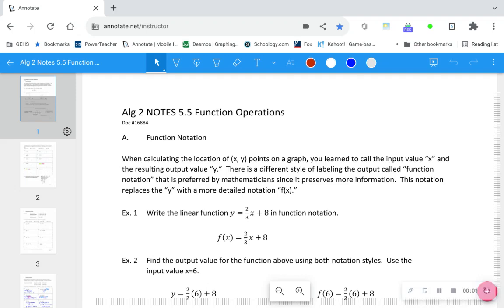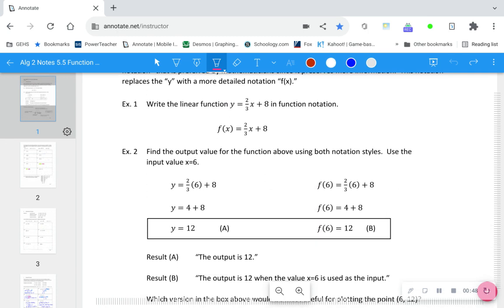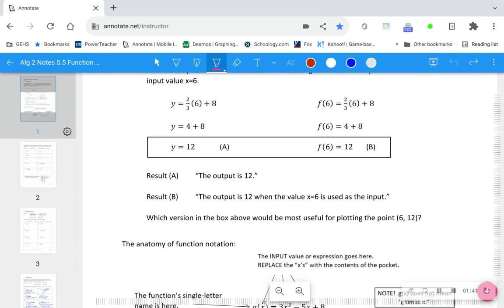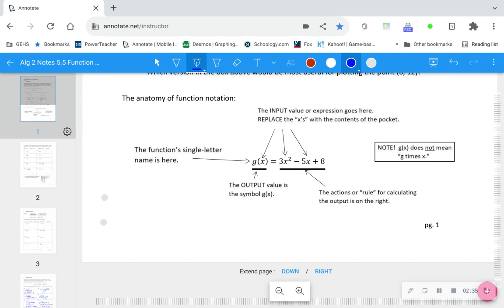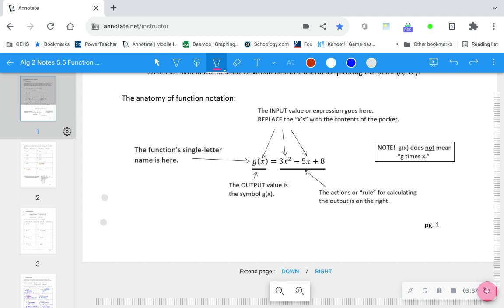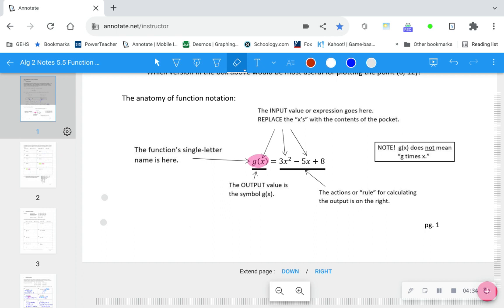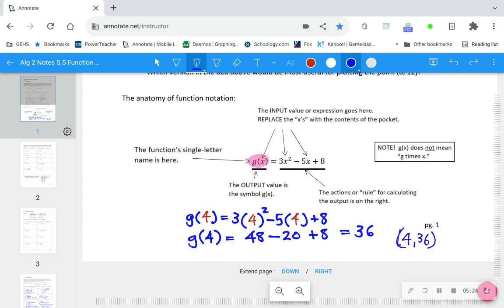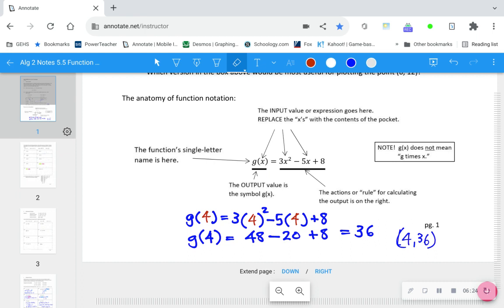Alg 2 Notes 5.5 Function Operations (pg 1 of 4)